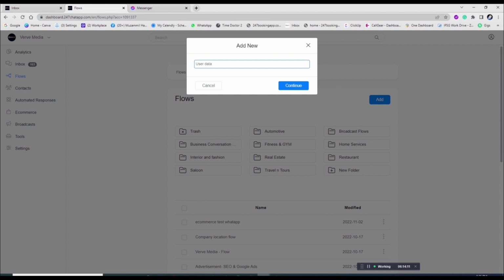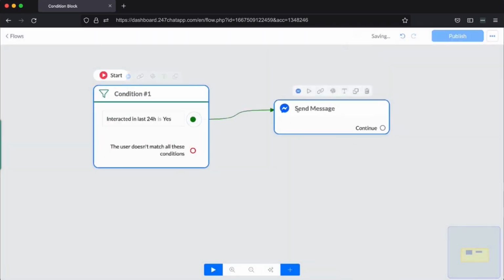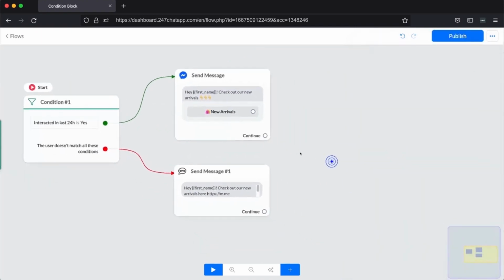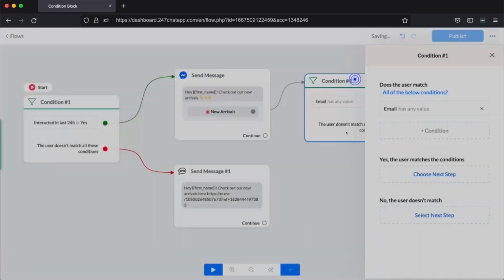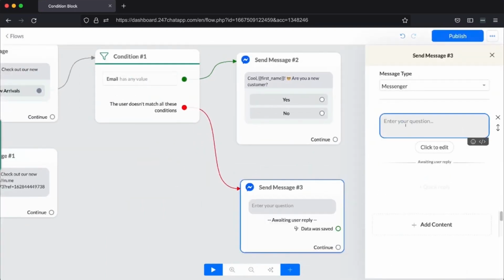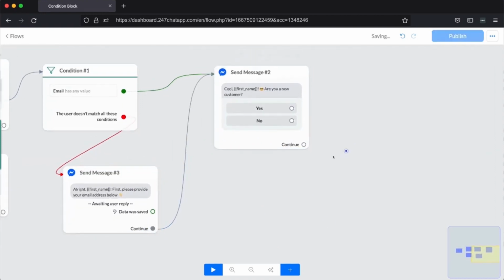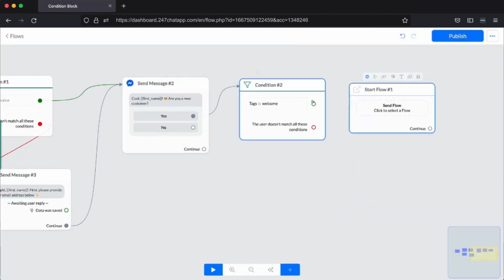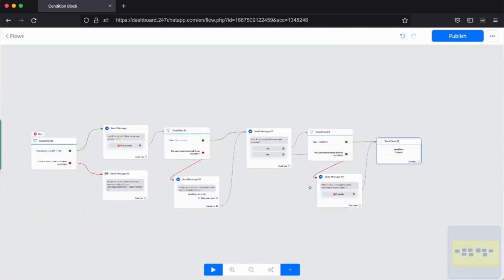How to use condition blocks in the flow to send certain part of the flow 247chatapp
Learn how to use condition blocks in the flow to send certain part of the flow 247chatapp. This will allow you to customize your messages and ensure that the right message is being sent to the right person.